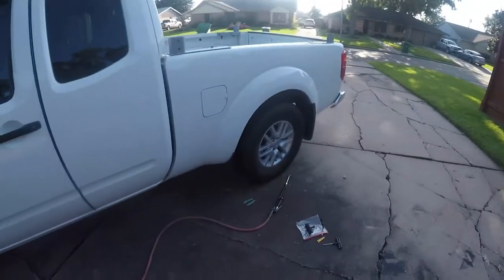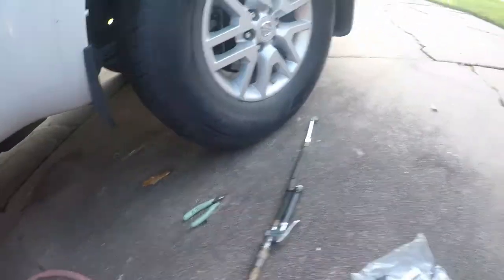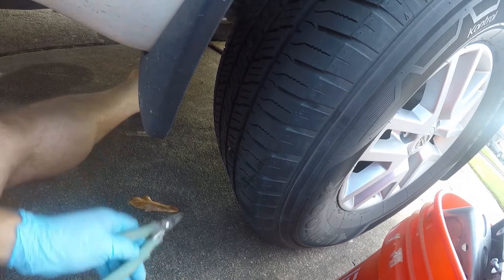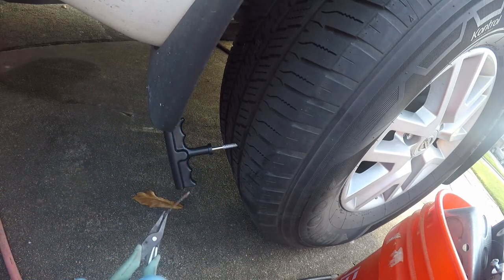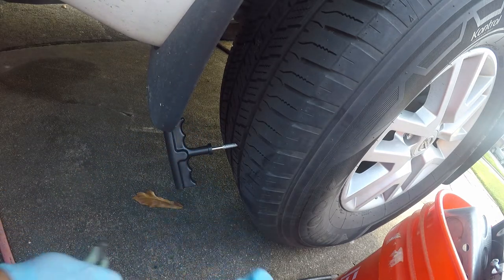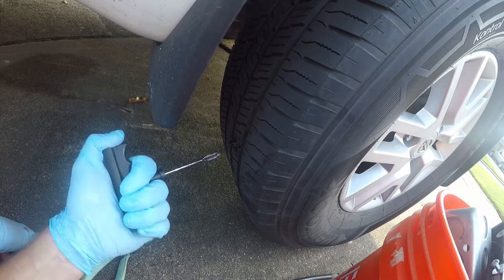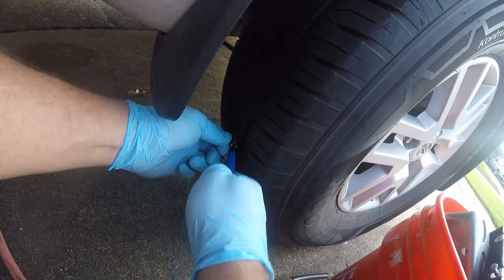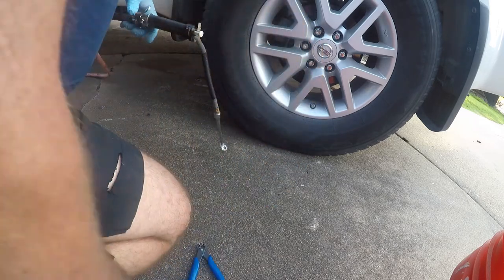NIssan Frontier: Patching a Nail in a tire - short version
In this video I show the quick and dirty process of patching a nail hole in a tire.  It is easy to do and can save you a trip to the tire store.  It's also affordable and something that every driver should be familiar with.

This is the short version.  I had two tires to plug.  If you want to see how to find the hole, see the other video.